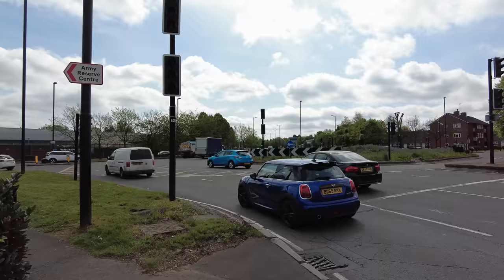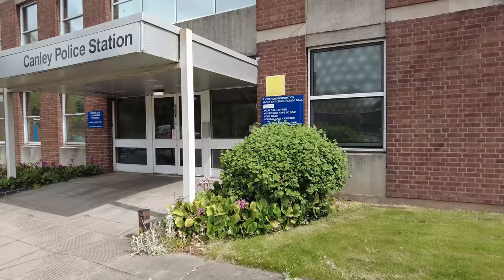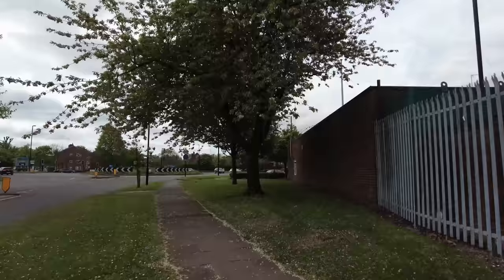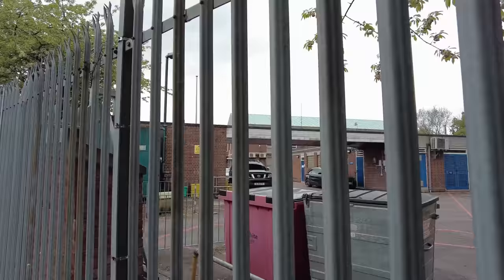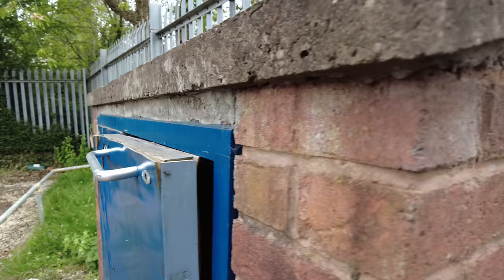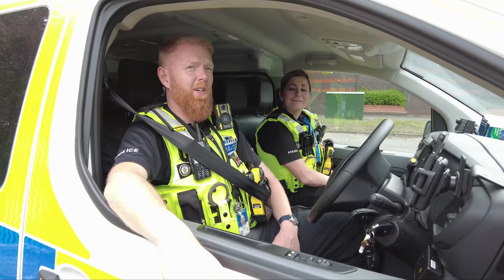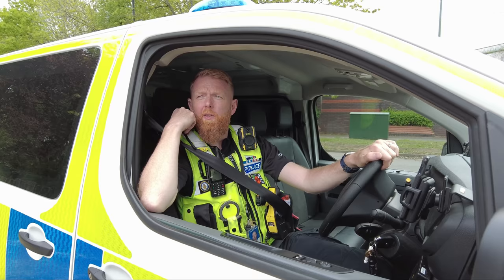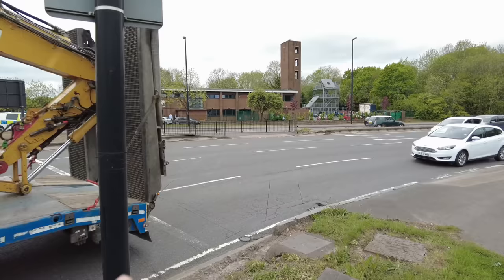Are You Saying You Do Not Need A Flyer ID For A 249g Drone? 👮‍♂️🛸🎥😲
Today we are joined by @NewsNowYorkshire as we take a look at Canley Police Station, Sir Henry Parkes Rd, Canley, Coventry CV5 6BL.

This is a very small station with a closed front desk so we use the drone to have a good look around.

We see the Police Dog van and the Dog Kennel and then a Police Van arrives with 2 Constables inside who stop for a chat with us.

Thanks to @Carl & Alison Positive Audio Liverpool who donated the drone music for this video. To listen to the Music & Drone Footage only, see this Playlist

Q - What Video Editing Software Do You Use?

Q - How Do You Post To Facebook/Twitter?
A - TubeBuddy Chrome Browser Extension